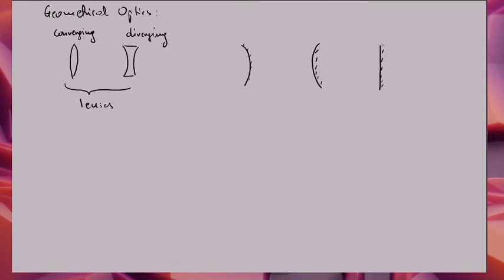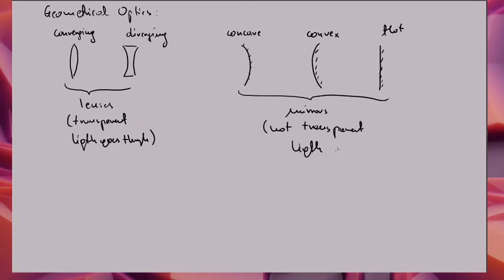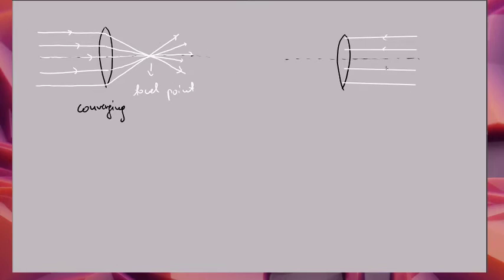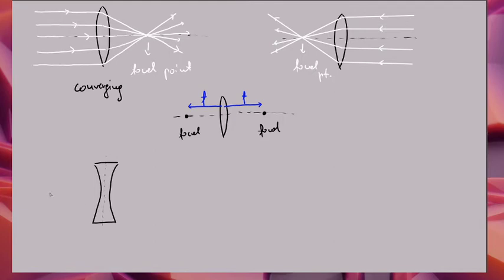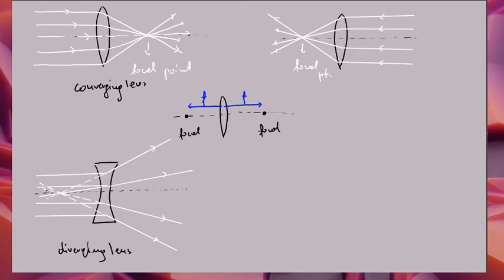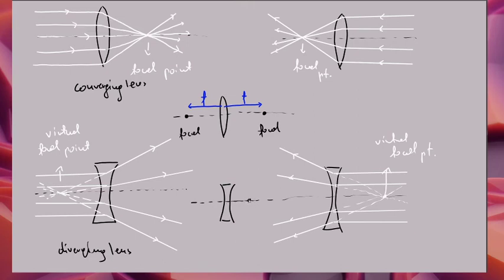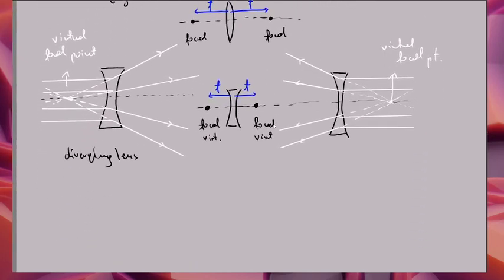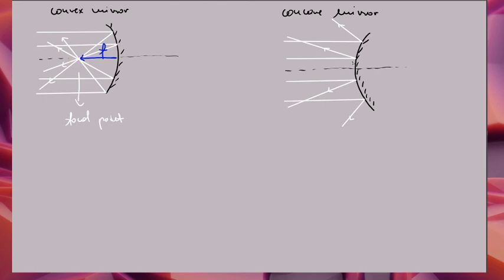V1 Overview of lenses and mirrors, geom optics